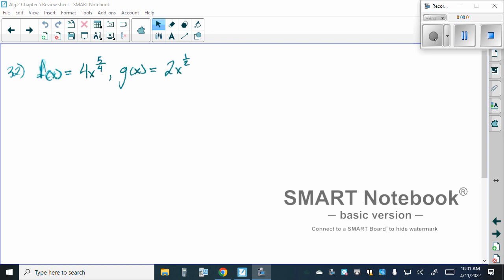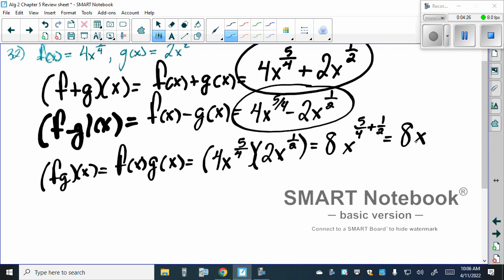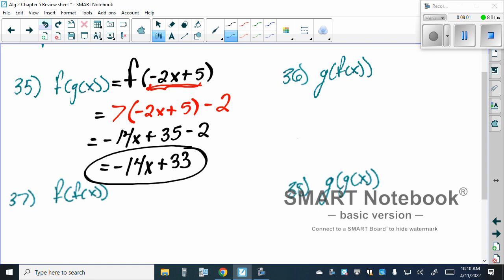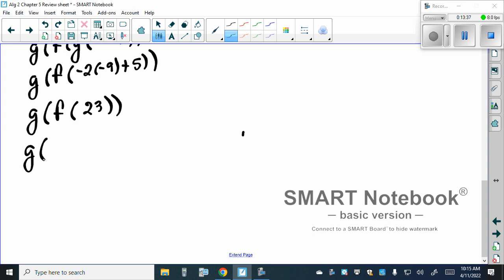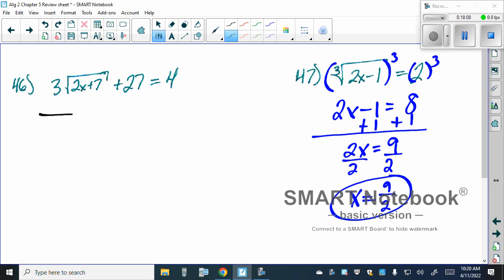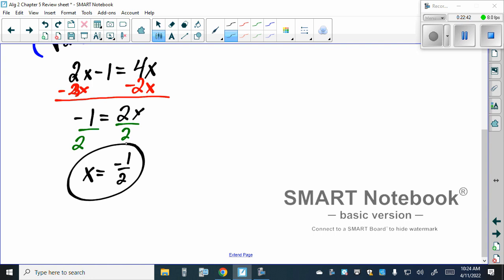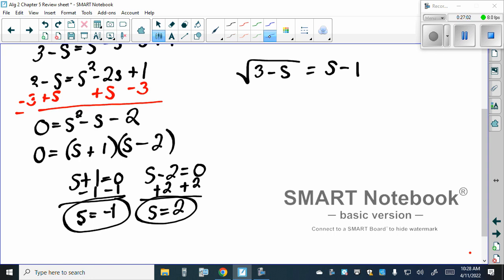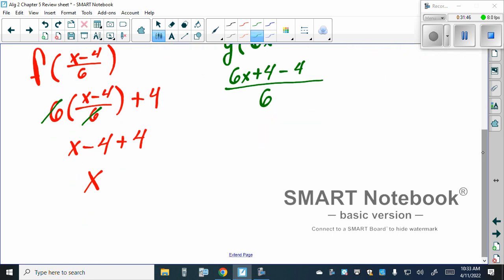Algebra 2 Chapter 5 Review Part 2